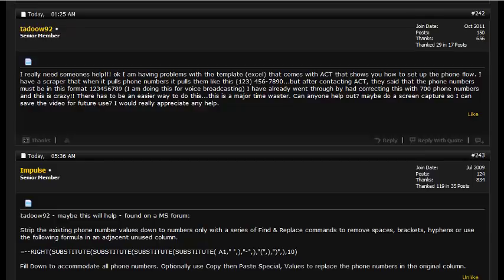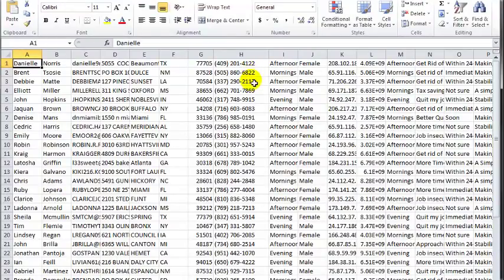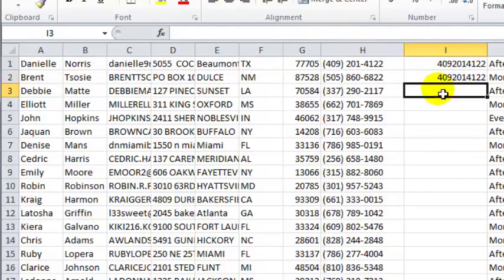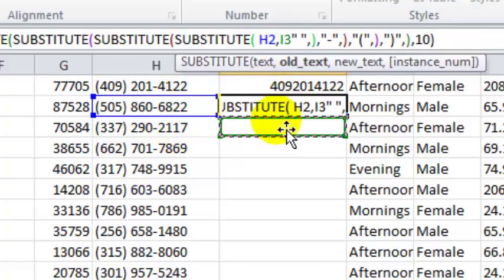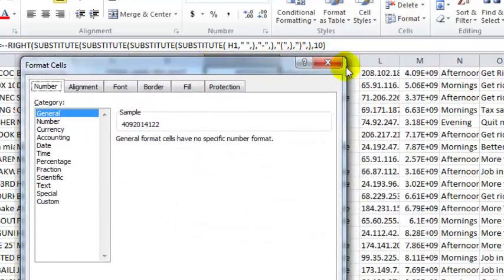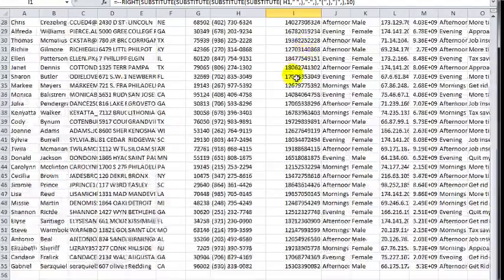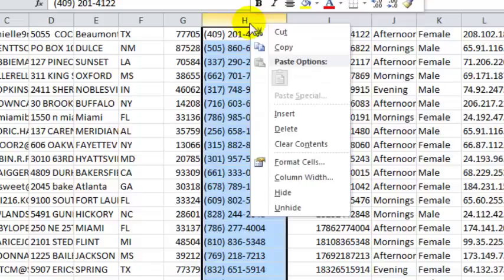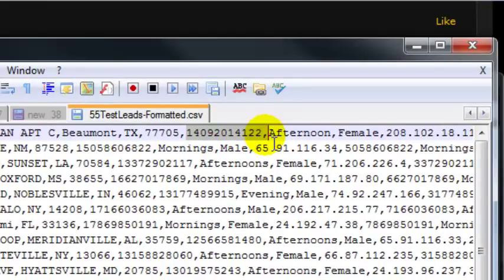Reformatting Phone Numbers with Excel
This video explains how to reformat phone numbers from the standard format to just digits for those who need the phone number fields without any special characters.

Instructions are below:

Step 1: Open your CSV file.

Step 2: Insert a blank column to the right of the phone number column.

Step 3: Take not what column your phone number are on, for example, "numbers are on column D"

Step 4: On the top blank field next to your phone column, enter the following expression below:

=--RIGHT(SUBSTITUTE(SUBSTITUTE(SUBSTITUTE(SUBSTITUTE( A1," ",),"-",),"(",),")",),10)

Notice the "A1" in the formula?  Simply change the "A" to the column
where your phone number are.  For example, if your phone numbers
are on column D, simply make sure it says, "D1".

When you hit "Enter", your see the phone number appear on the
cell.

Step 5: Copy the formulas all the way down using the "Autofill" function,
which is draging the formula down by the little black dot on the bottom
right corner of the cell.

That will copy and update each formula unto each cell as you drag down.

Step 6: Then you'll need to select all the cells on the new phone numbers
column and select "copy".  Then click on the first cell at the top and
right click hover mouse over "Paste Special" and click on the clipboard
that says, "Paste Values".

Step 7: Delete the column with the original numbers and save your new
file!

You're done!

I hope this was useful.

-Excalibur of BHT